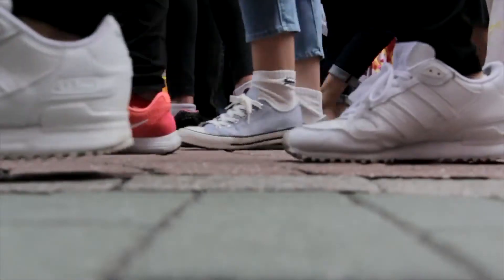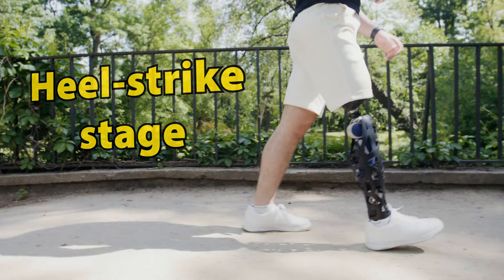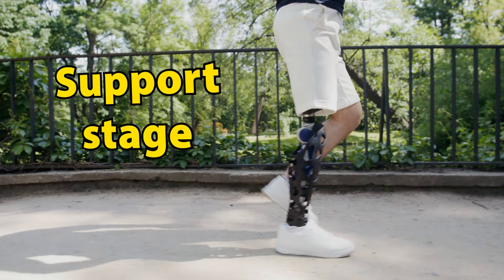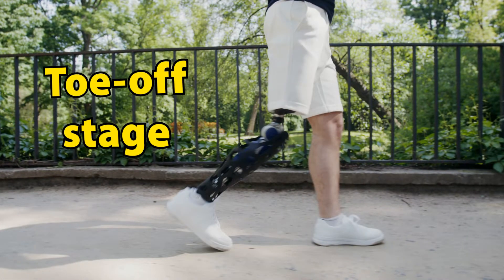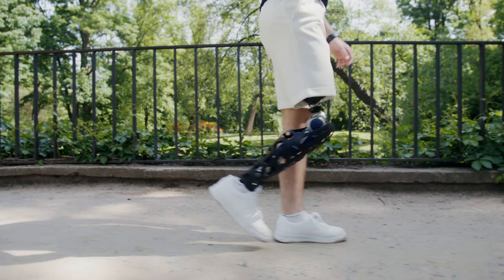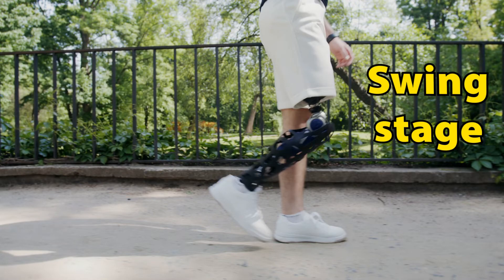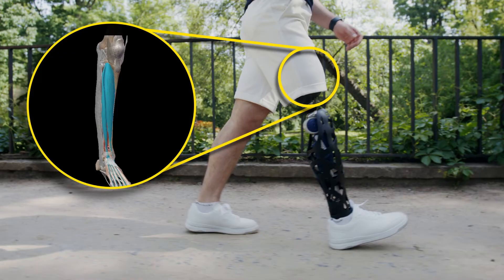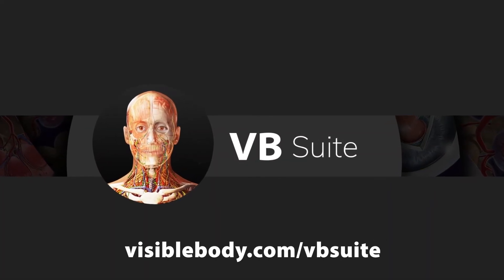How do humans walk?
Walking is something that most of us take for granted. Many people don’t think about all of the muscles, fascia, and bursa that make walking happen, but today, we’re going to break down the walking gait cycle.